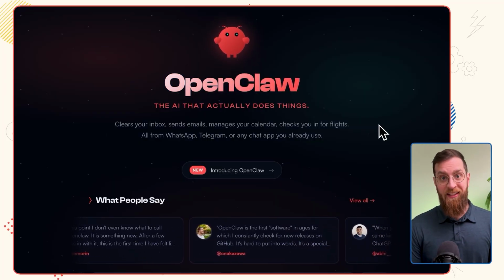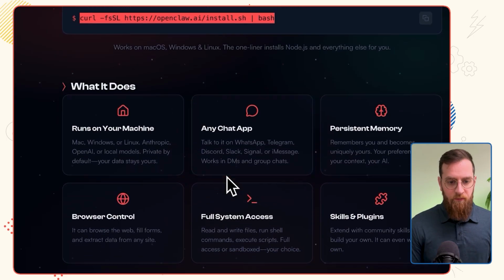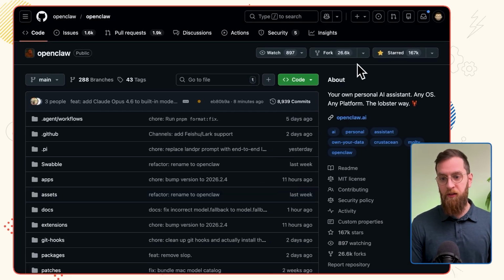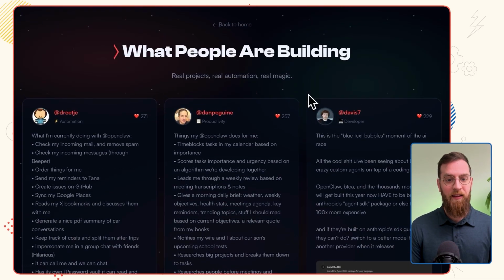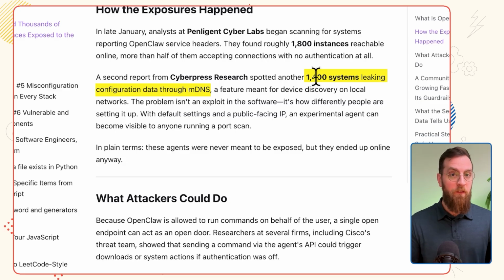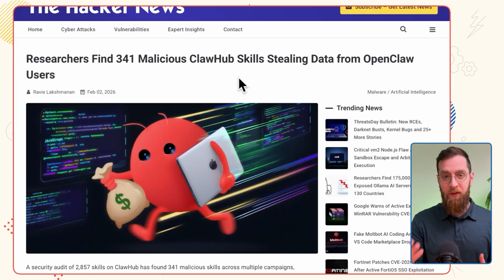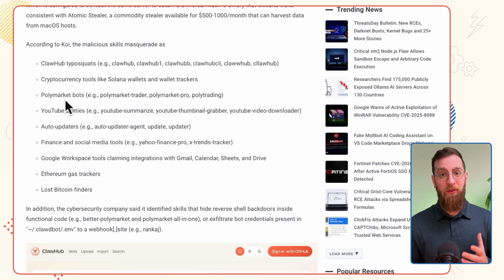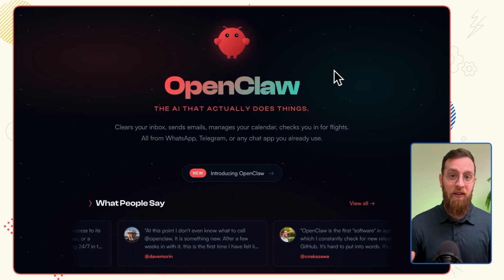OpenClaw Is Incredible… And Slightly Terrifying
OpenClaw's free, powerful AI agents have the internet buzzing, but security experts are raising alarms. Here's what you should know about the latest name in AI before downloading.
Build secure AI workflows for your company with XRAY:
00:00 - Intro
00:41 - What is OpenClaw?
03:20 - Security risks
05:38 - Build secure AI with XRAY